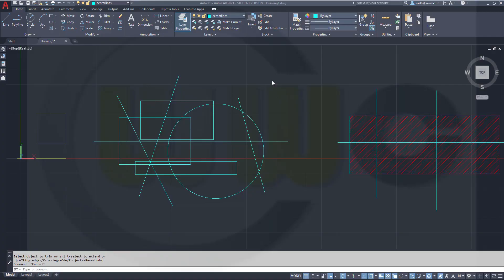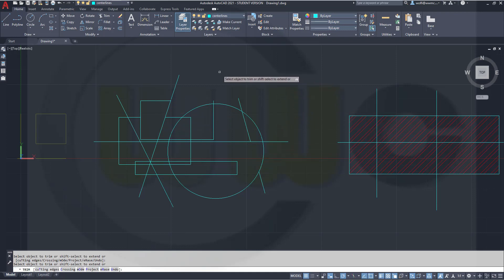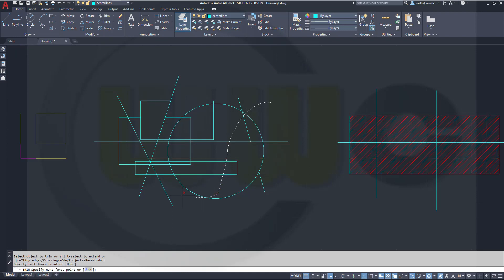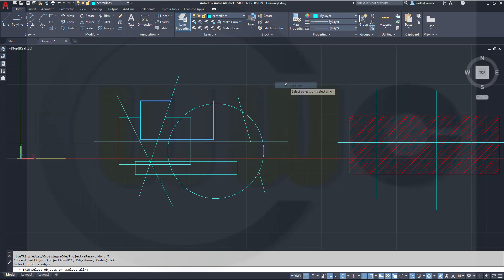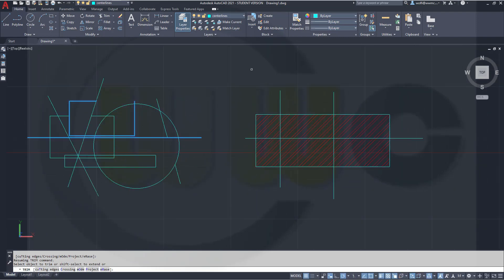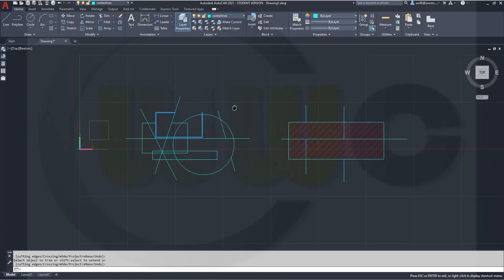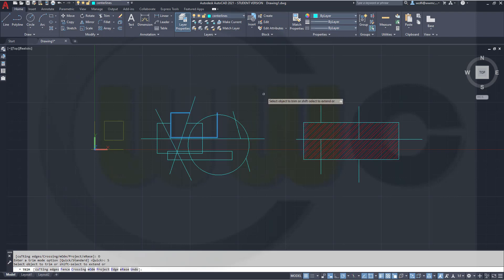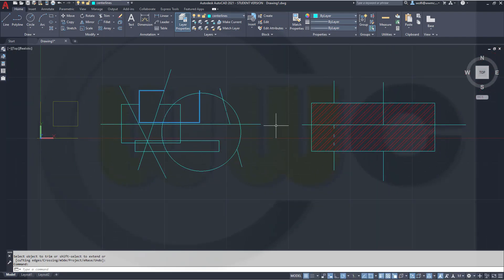New Quick Trim - Autocad 2021 Training - 2D Basics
Finally, autodesk changed the trim command in autocad - enjoy! For better a overview regarding my youtube videos - head over to my blog.

Siemens NX
Surface Modelling / Flächenkonstruktion
SolidWorks
Surface Modelling / Flächenkonstruktion
Onshape
Drafting / Zeichnungen